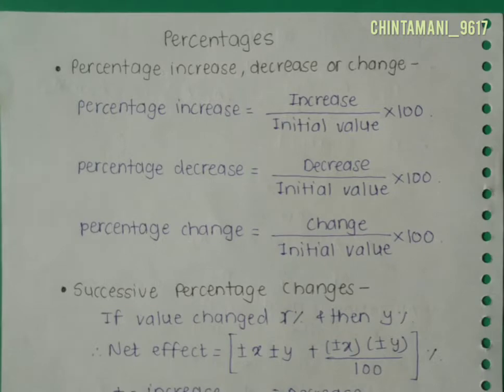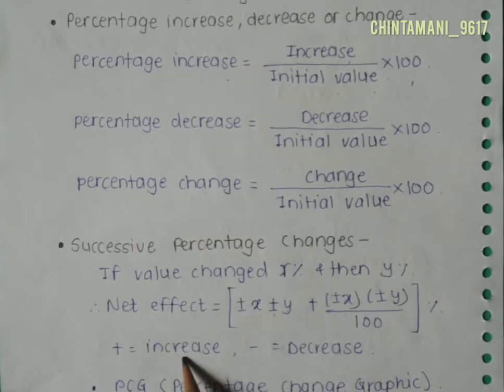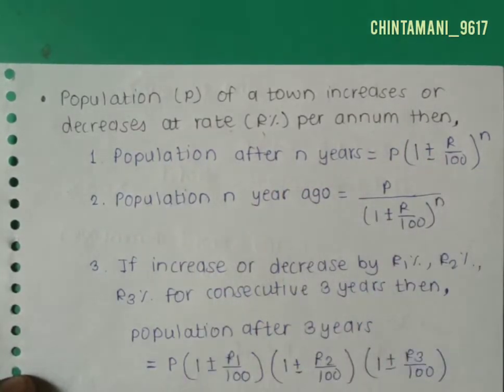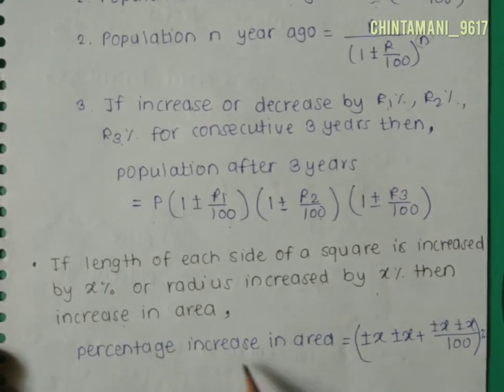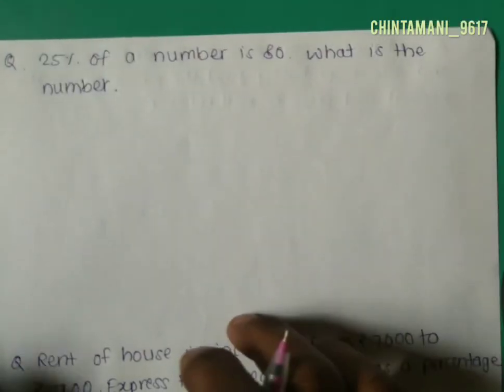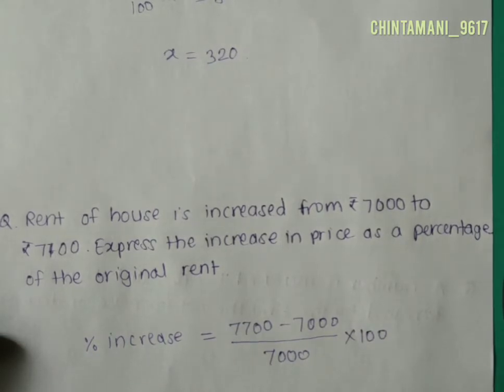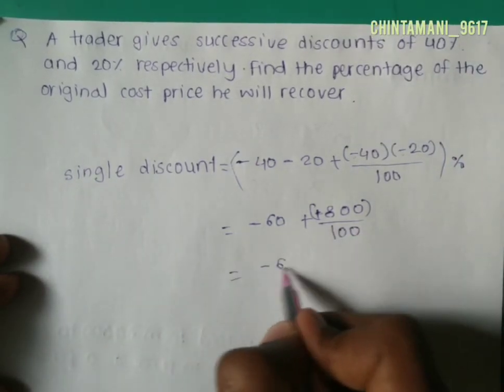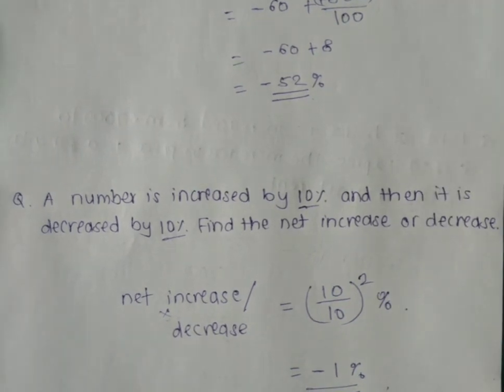Percentage | Quantitative Aptitude | Chintamani_9617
Percentage